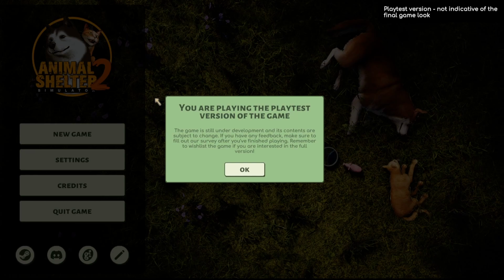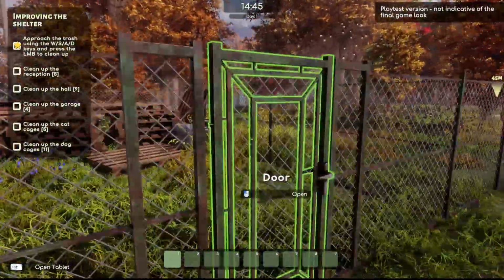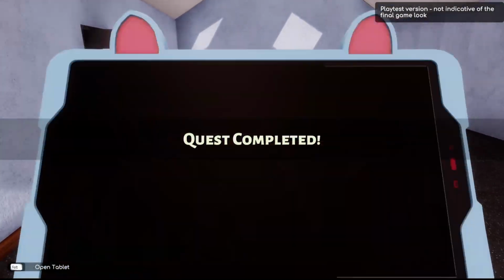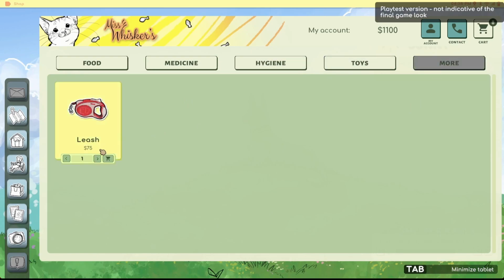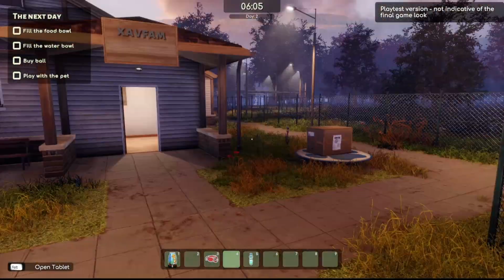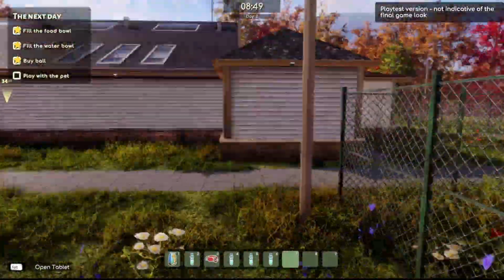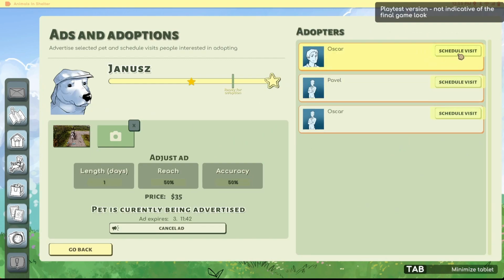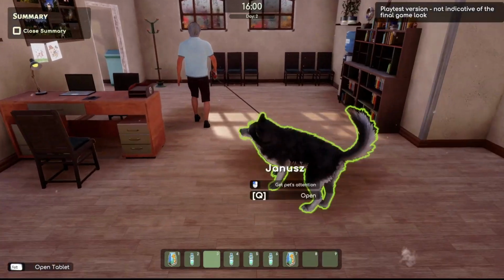She's The Best Girl !! | Animal Shelter 2 | Playtest Firstlook!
Today I opened an animalshelter and had to rehome my doggy :( in Animal Shelter 2 Playtest Developed by Games Incubator and Published Games Incubator and PlayWay.